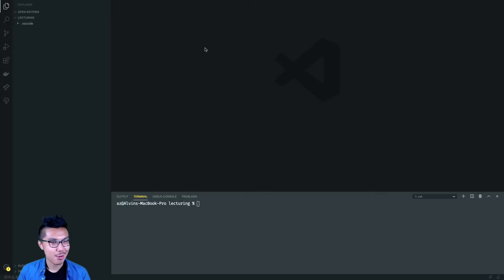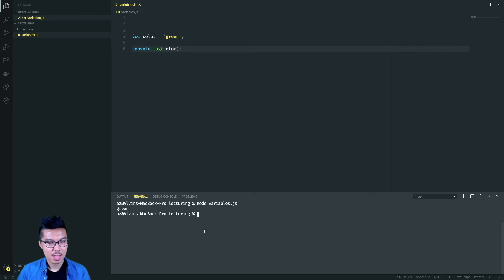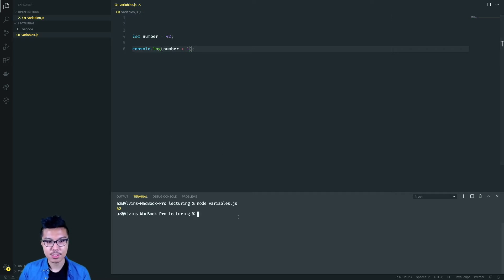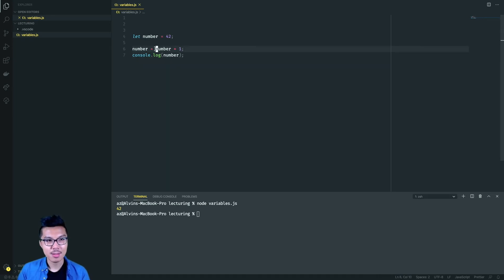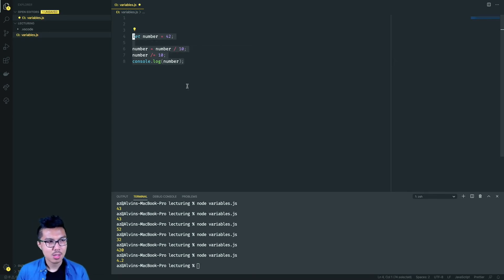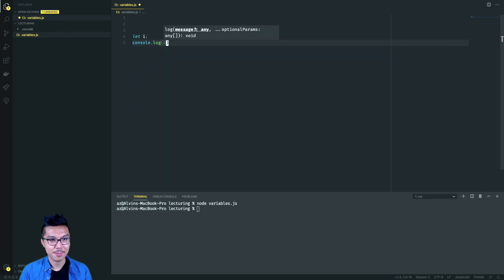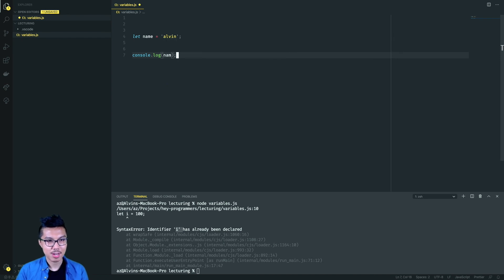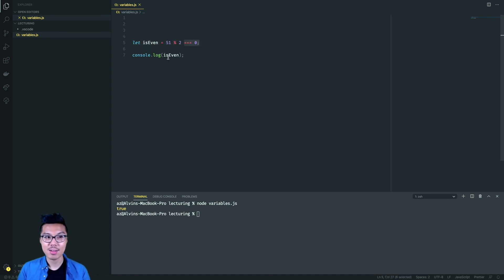JavaScript for Beginners #5 - Variables Part 1